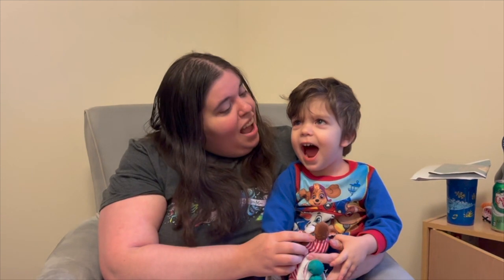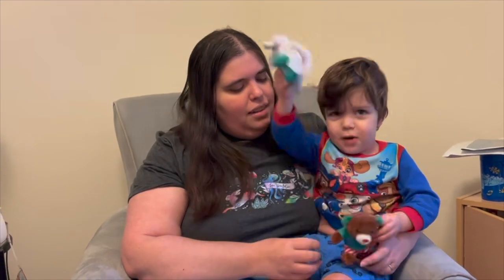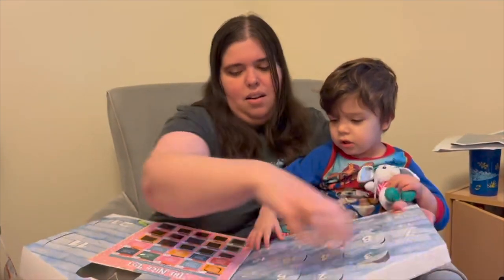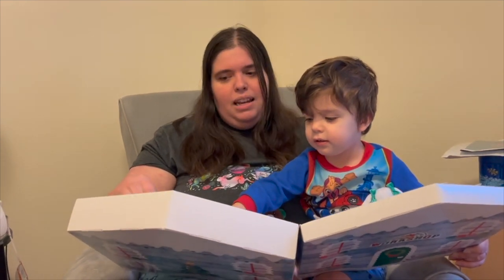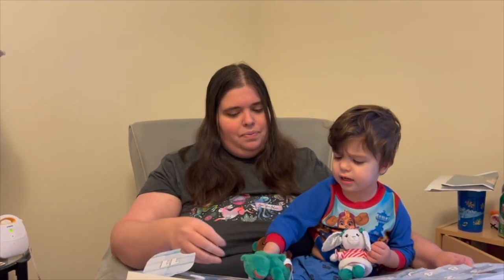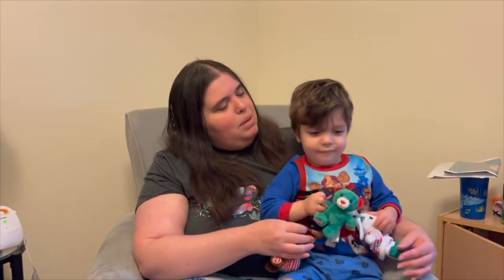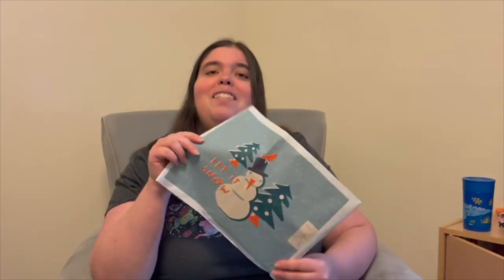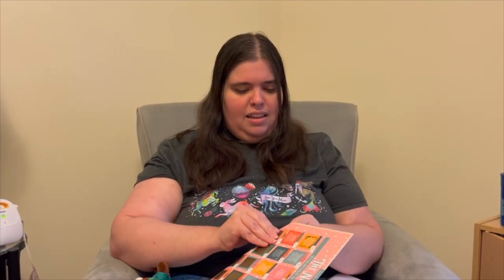The Pattern Queens Flosstube— Special Extra: Flossmas Day 11!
Merry Flossmas!
This is a channel about cross stitch, friendship, silliness, ramblings, and shenanigans! Keisha is opening the Nice List box from The Black Needle Society each day with a little help from James!

Background photo created by freepik